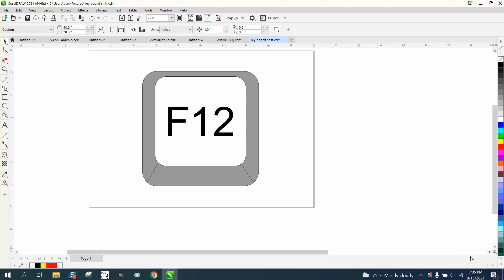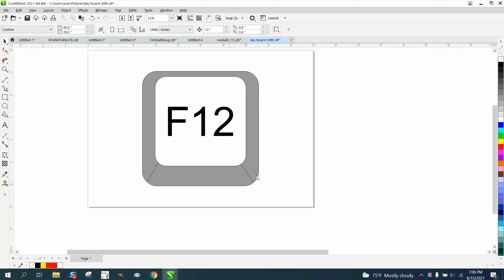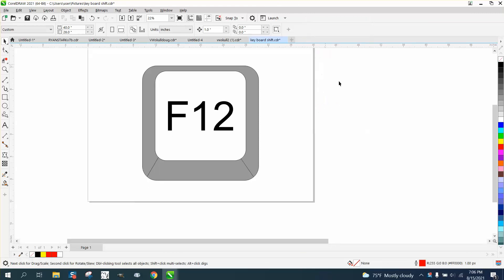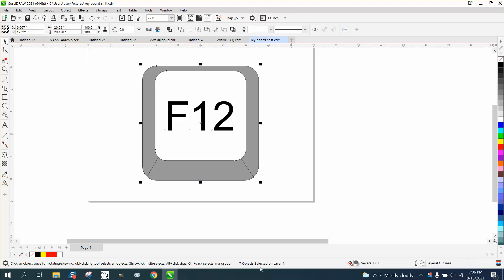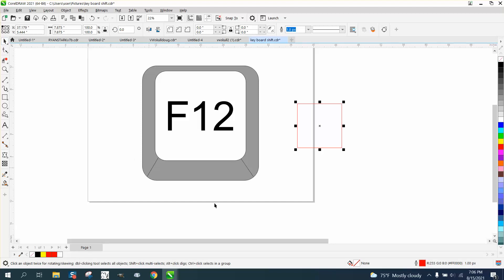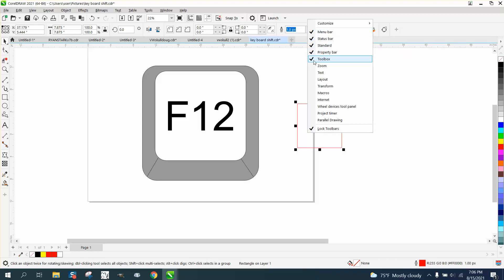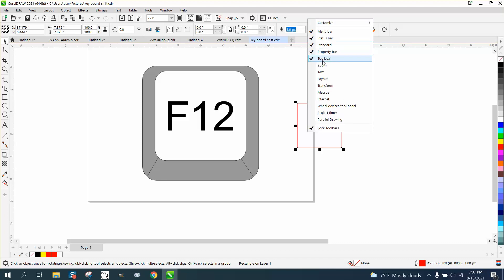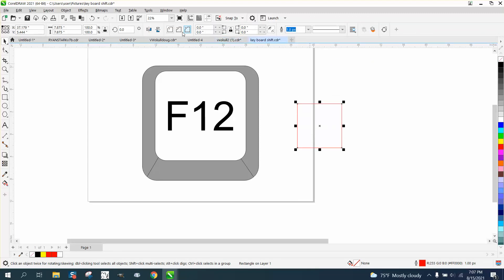CorelDraw Tips & Tricks Missing Status Bar